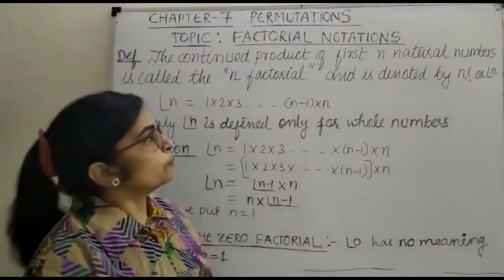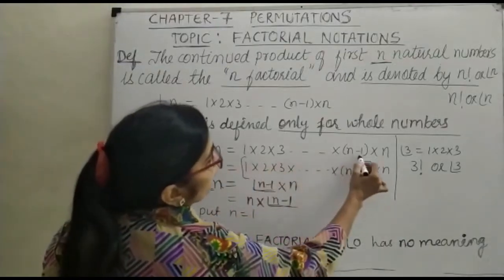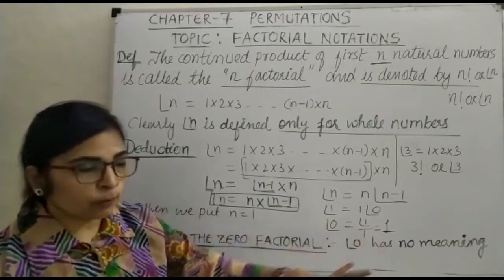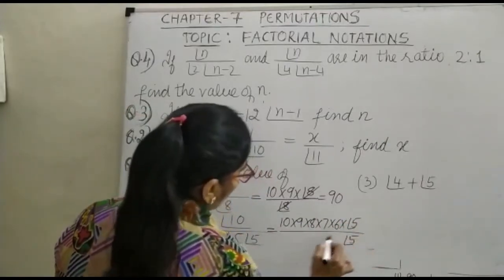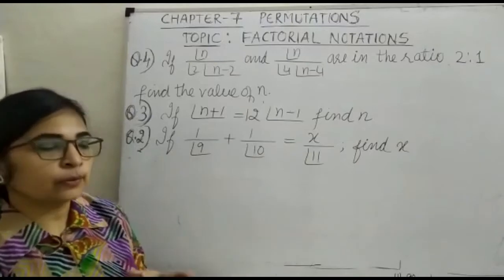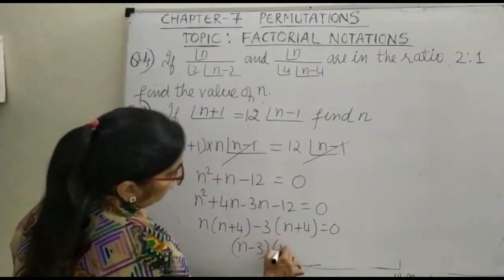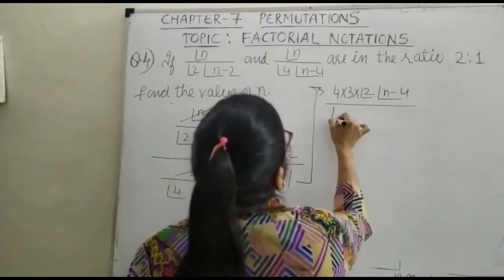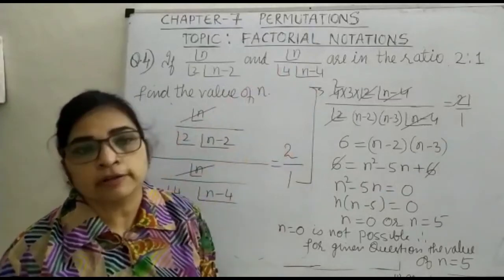Class 11 Chapter-7 Permutations and Combinations (Factorial Notations:- Introduction and Questions)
Class 11,
 Chapter- 7 Permutations and Combinations,
Topic :- Factorial Notations,
( Introduction and Question)